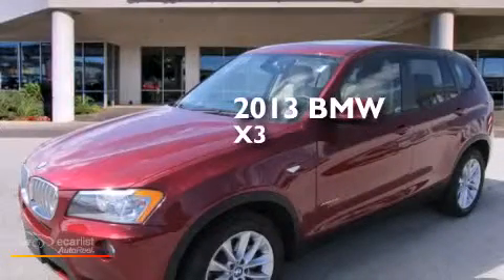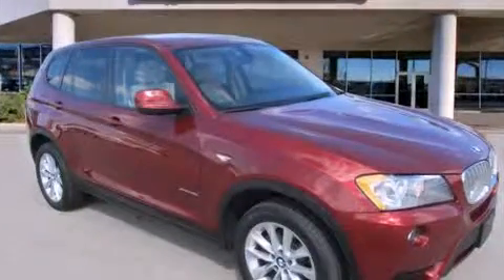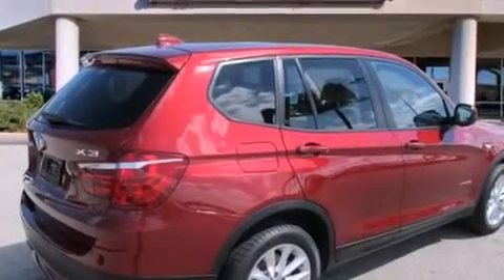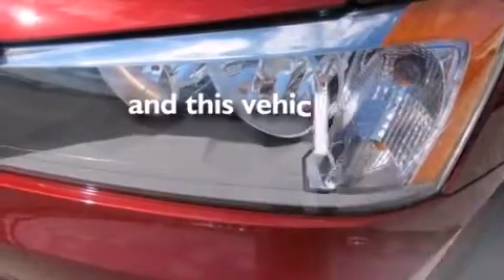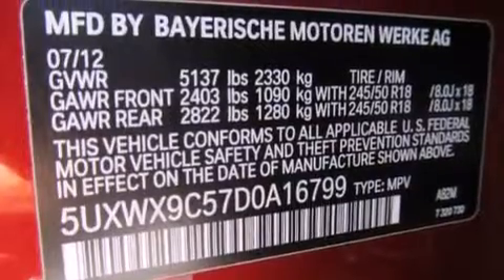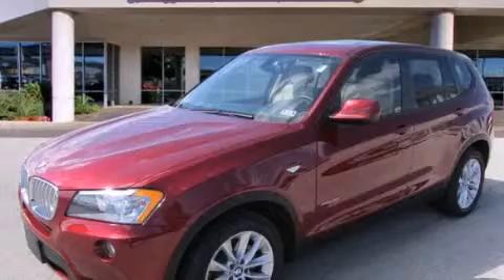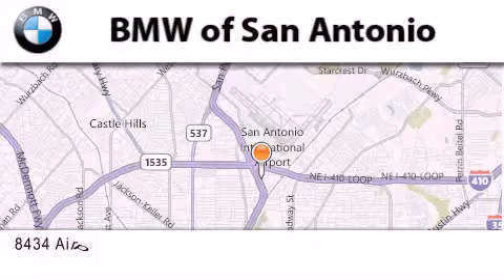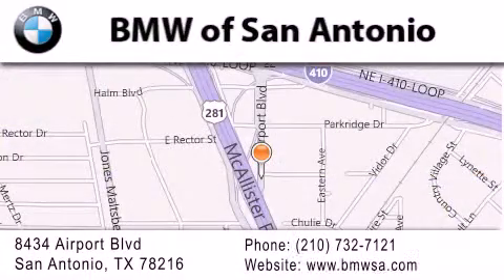2013 BMW X3 xDrive28i Austin TX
We've been honored to serve the San Antonio TX area , we promise that your experience at our dealership will exceed your expectations ! Year : 2013 Make : BMW Model : X3 xDrive28i Engine : 2.0L Dual Overhead Cam DOHC 16-Valve 240hp Inline 4-Cyl Engine Trans . : Automatic Exterior : - Miles : 16,277 Interior : - BMW of San Antonio Airport Boulevard San Antonio , TX 78216 BMW of San Antonio is a San Antonio BMW Dealer , specializing in new BMW vehicle sales and service for the greater San Antonio Texas area . BMW of San Antonio has served buyers and owners in surrounding communities including Boerne , Laredo , New Braunfels , San Marcos , Seguin , Converse , Alamo Heights , Terrell Hills , Olmos Park , Fair Oaks Ranch , Pipe Creek , The Dominion , Helotes , Bexar County , Comal County , Guadalupe County , Wilson County , Webb County , and surrounding communities of the San Antonio area . As a leader in BMW sales and service for the San Antonio Texas metropolitan area , BMW of San Antonio has access to one of the largest BMW vehicle inventories including both new and used cars , trucks , vans and SUVs . At BMW of San Antonio , our dedicated BMW sales representatives will help you in researching your next automobile purchase . Preowned 2013 BMW X3 xDrive28i San Antonio TX